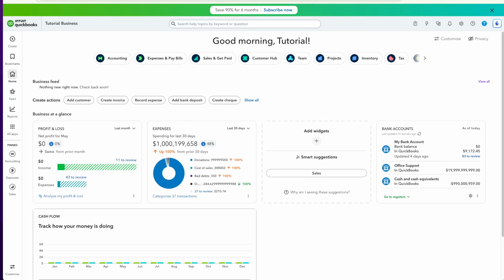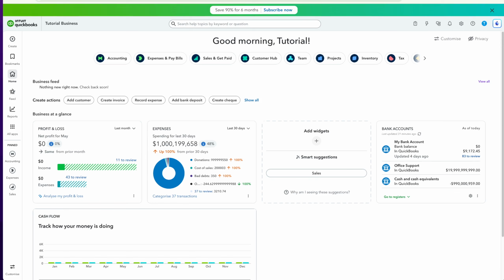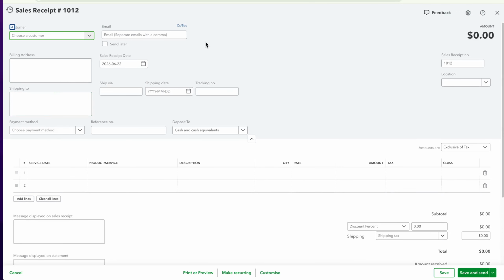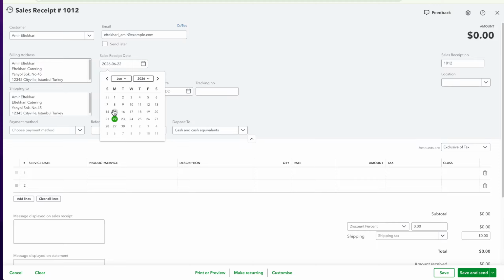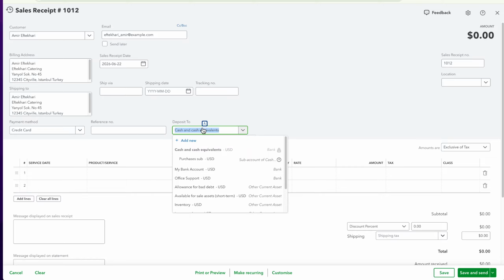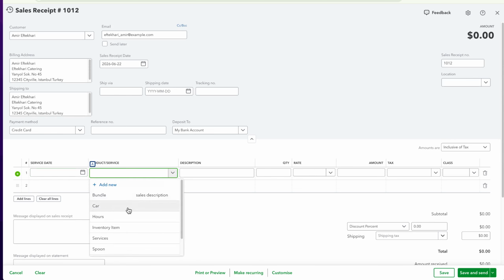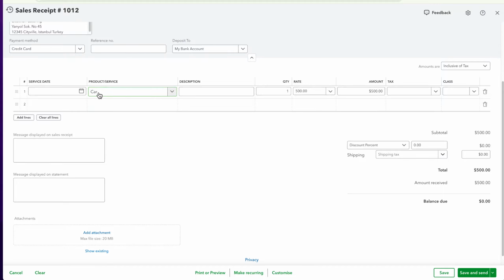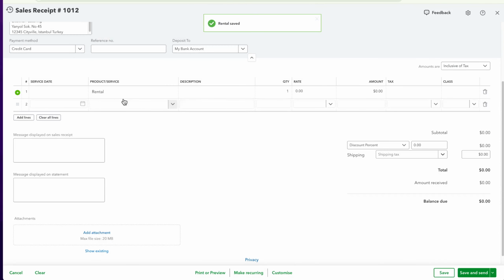How to Enter Rental Income in QuickBooks Online (Step-By-Step) [2026 guide]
00:00 Introduction
00:32 Accessing QuickBooks Dashboard
00:45 Selecting Sales Receipt
00:57 Adding Tenant Information
01:10 Setting Payment Date
01:19 Choosing Payment Method
01:42 Selecting Deposit Account
01:59 Categorizing Rental Income
02:24 Entering Payment Amount
02:31 Handling Tax Settings
02:45 Reviewing and Saving Transaction
03:11 Conclusion and Next Steps